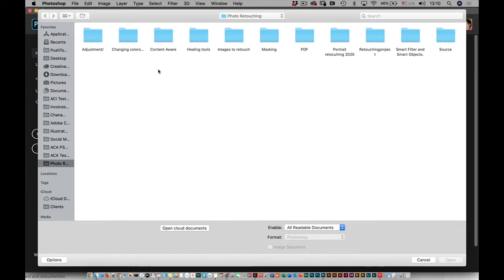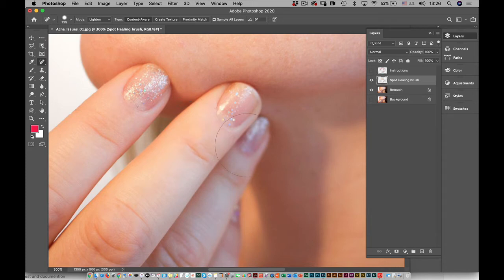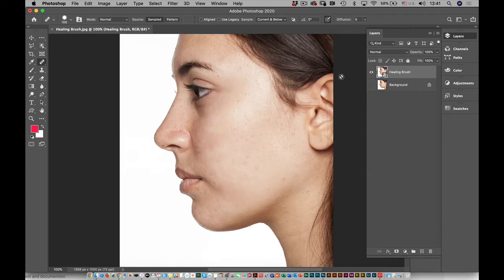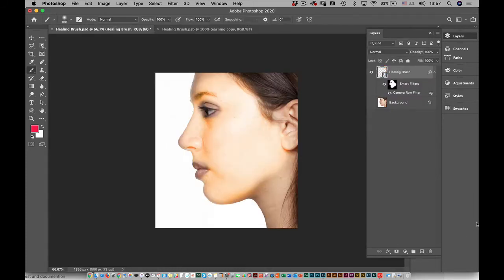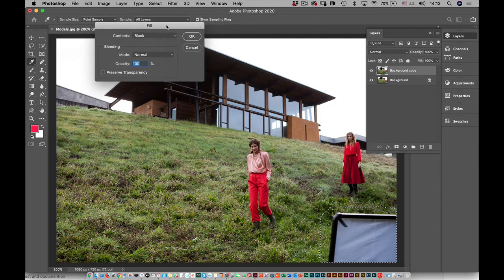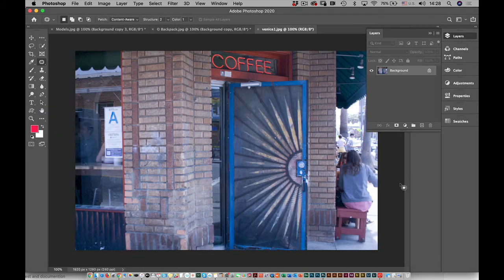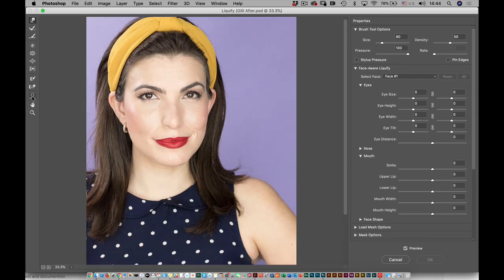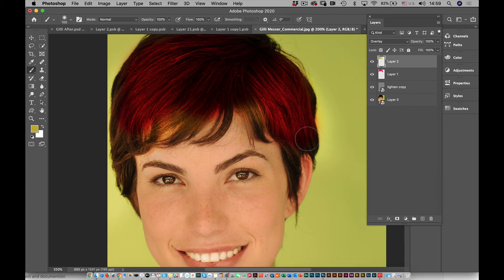Photoshop Fundamentals: Portrait Retouching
Instructor: Chana Messer

Nearly every image you see in marketing and advertising has been edited. In this workshop we’ll explore the secrets of retouching portraits, removing unwanted backgrounds, clearing up blemishes, and using smart tools built into Photoshop to make your retouching easier. We’ll emphasize non-destructive image manipulation and stay away from quick and easy fixes that are often destructive (permanent changes).

By the end of this intermediate workshop, you’ll be able to do the following:

-Utilize advanced selection methods to mix and match image elements
-Use healing tools, clone tool, and content aware tools
-Perform non-destructive editing with Smart Objects and Adjustment Layers